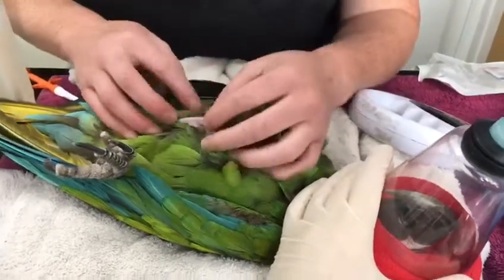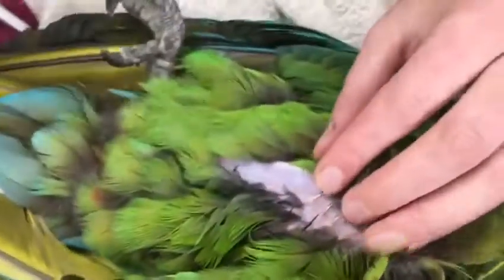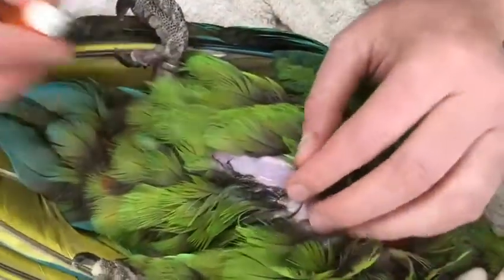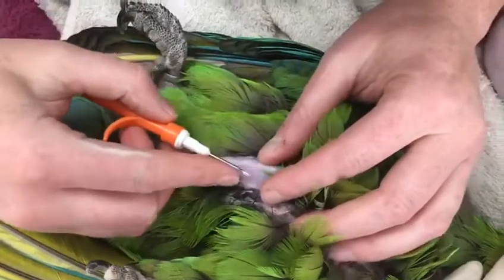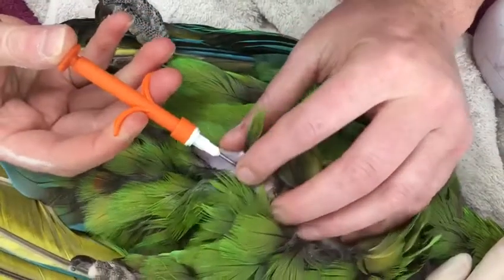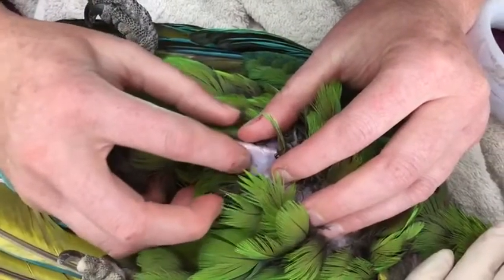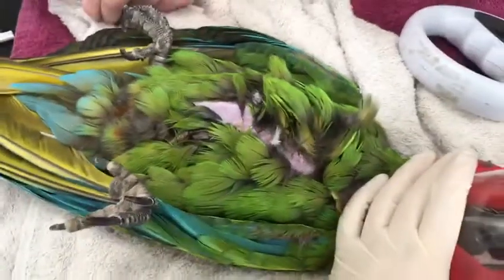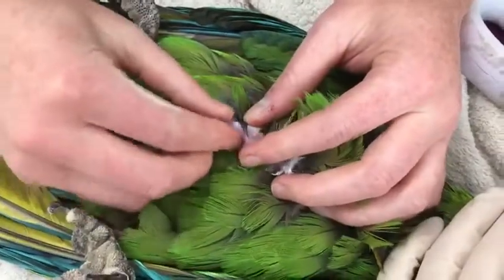How to microchip a bird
This video will take you through how to microchip a bird. In my opinion this should be done under a very short general anaesthetic to minimise the stress to the bird. It is a very short procedure, and one we will normally perform in a 30 min consultation.